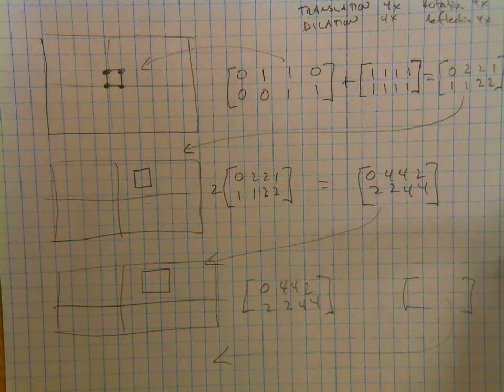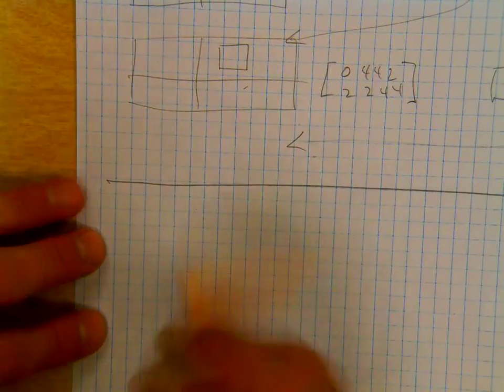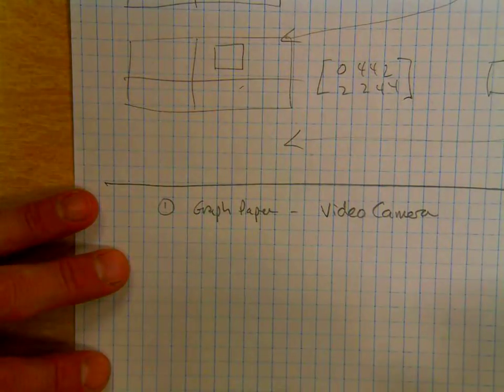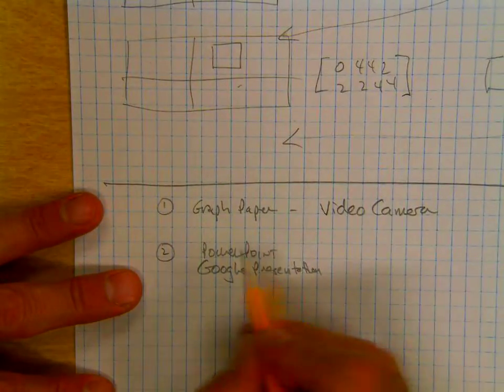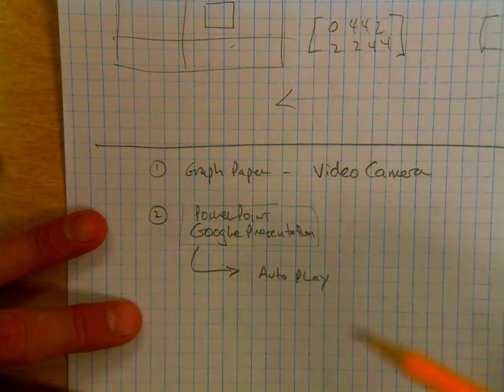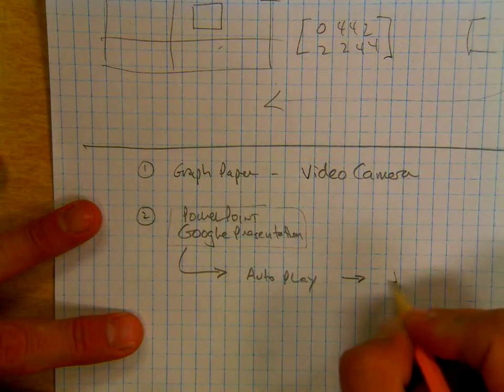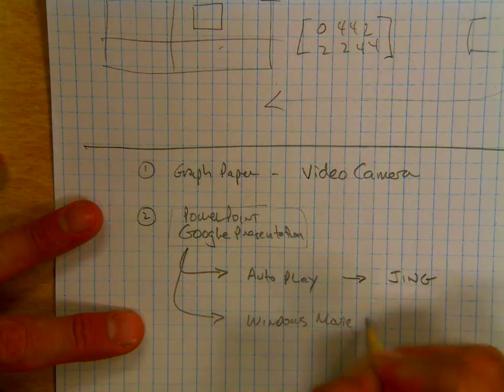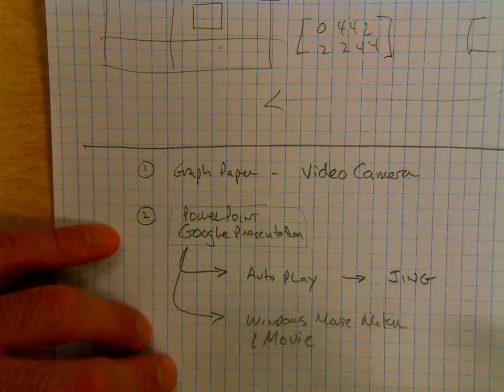Matrices - Computer Animated Movie (part 2)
This video shows ideas for taking the slides in part 1 and turning them into a movie.